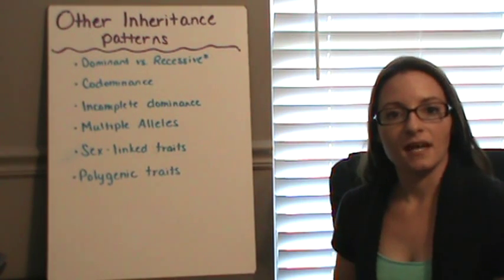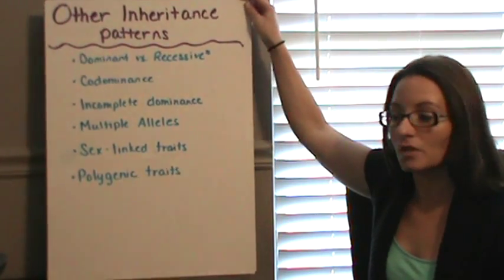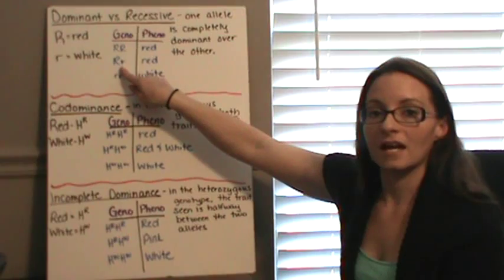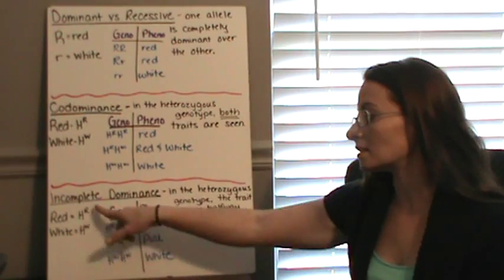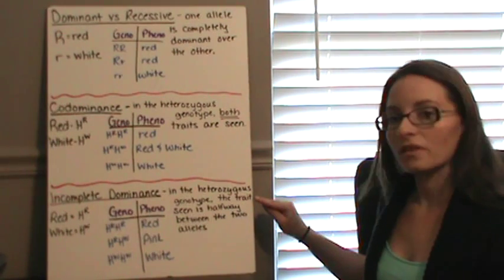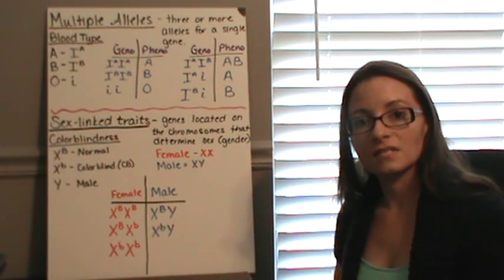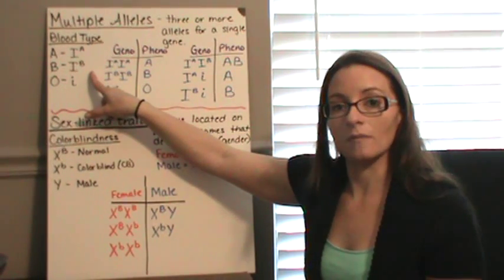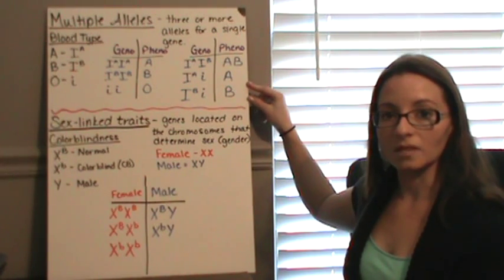Other Inheritance Patterns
How you can tell the difference between codominance and incomplete dominance.  Also, multiple alleles and sex-linked traits, what they bring to the picture in genetics.  Finally, what determines why all brown hair is not the same brown, why all blonde hair is not the same blonde, etc.